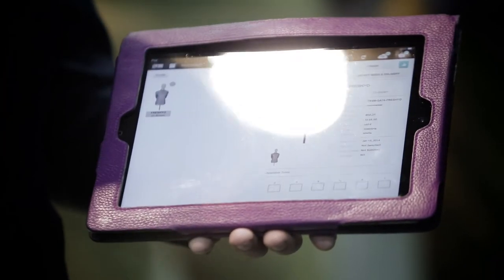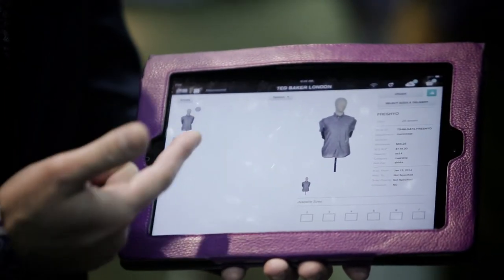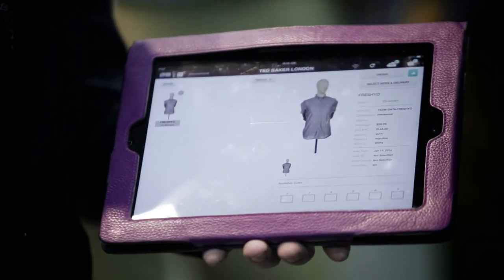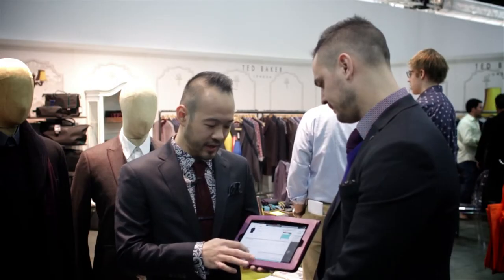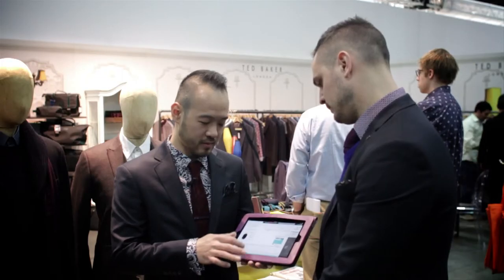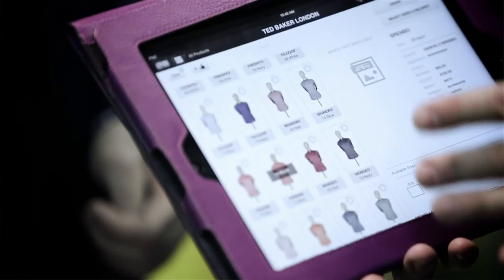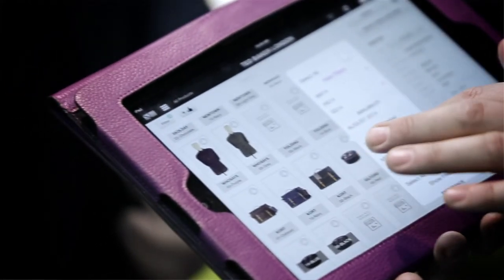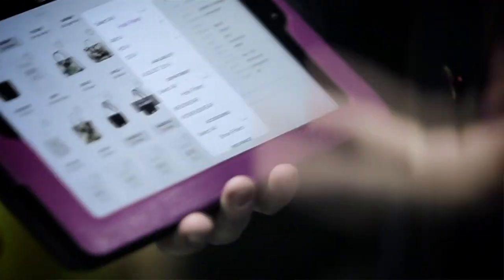NuORDER Interviews Ted Baker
For these Ted Baker representatives, NuORDER's intuitive interface lends itself perfectly to placing orders at a busy trade show.